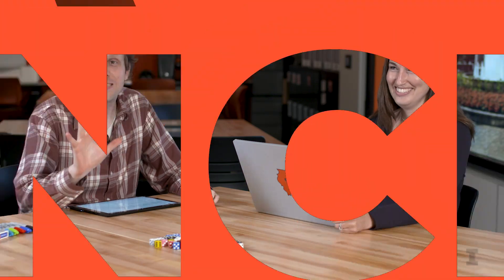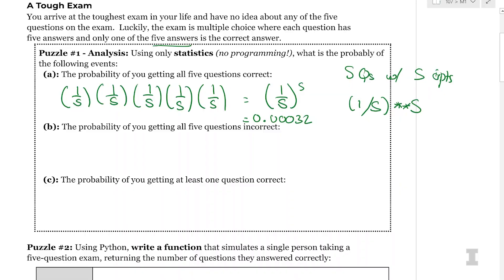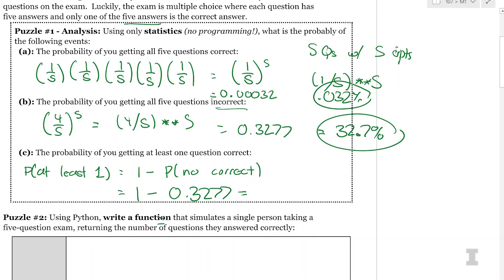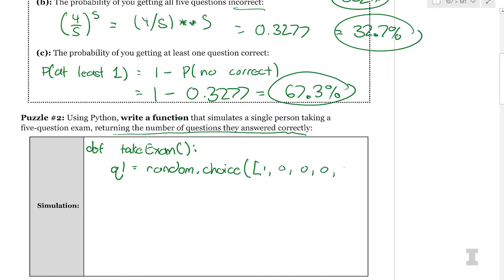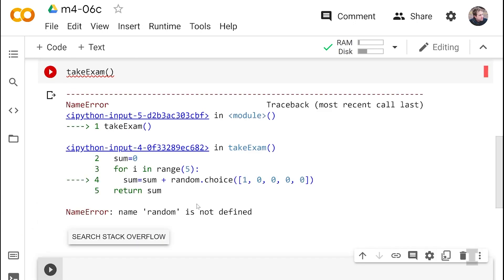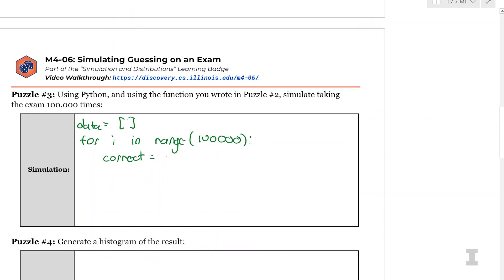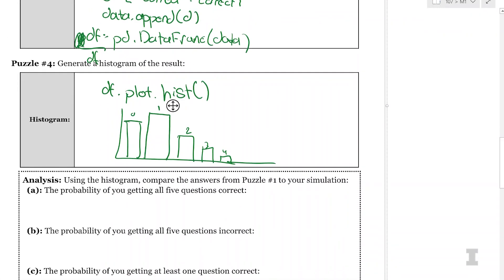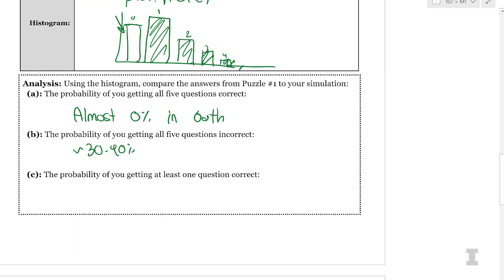Simulating Guessing on an Exam M4-06c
Want to learn more about Data Science? to get started!